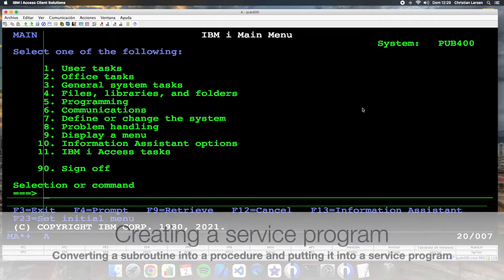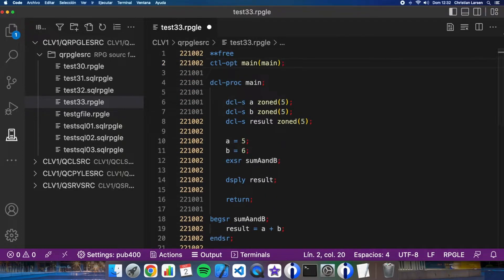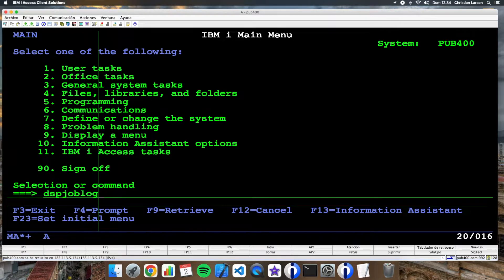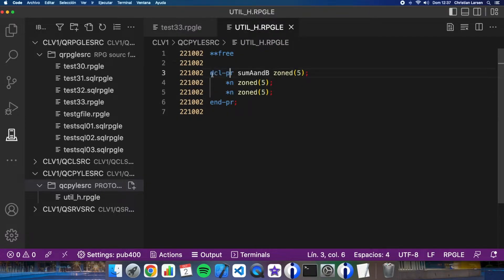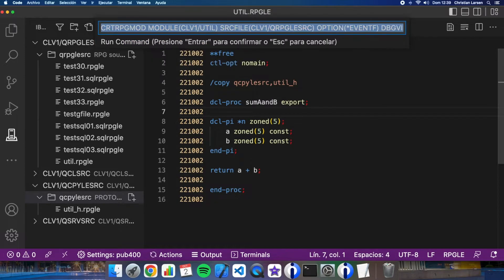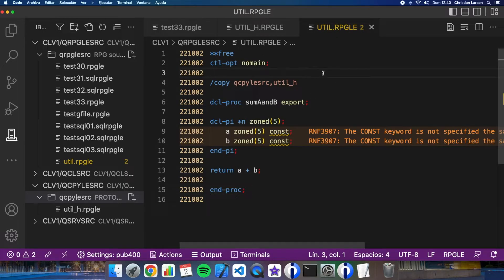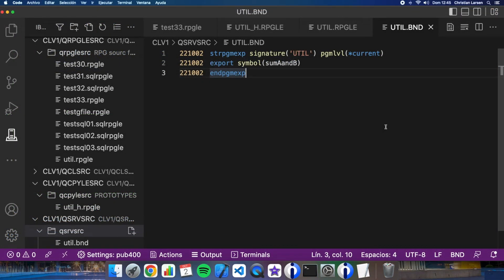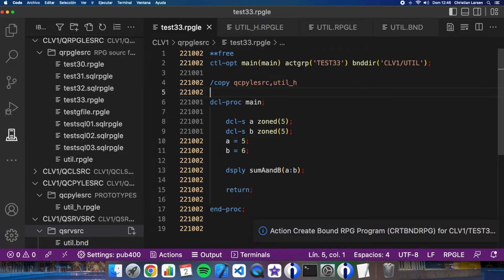Coding in RPG (IBM i/AS400). Creating a service program.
In this RPG example, I'm showing you how to convert a piece of code (in this case a subroutine), into a procedure. And after that, I'm showing you how simple is putting it into a service program, so everybody can use it from their programs too.
Have fun!

0:00 Introduction
0:25 Showing the source of the program with a subroutine
0:58 Converting the subroutine to a procedure
2:53 Showing how it works in the green screen
3:30 Taking the procedure out of the program, and creating the service program
4:06 Creating the prototype (copy member)
5:29 Creating the module
8:04 Creating the binding source
9:35 Creating the service program in the green screen
10:09 Creating a binding directory to put inside it the service program
10:53 Changing my program for using the service program
11:45 Testing it in the green screen (debug session)
12:50 Last comments and recomendations